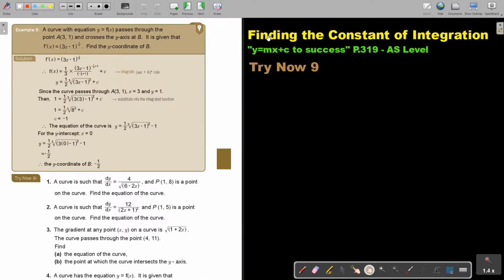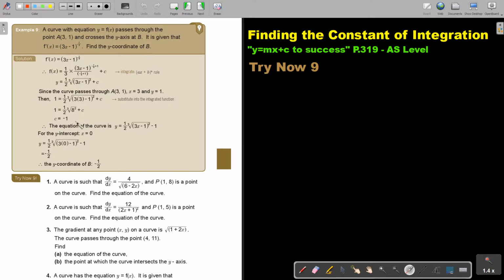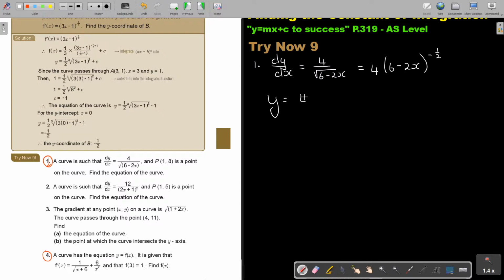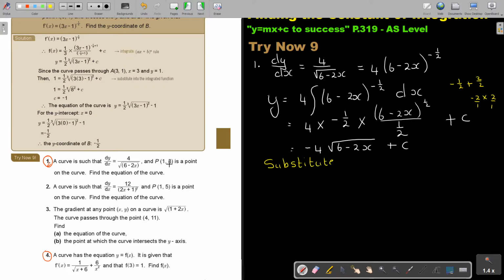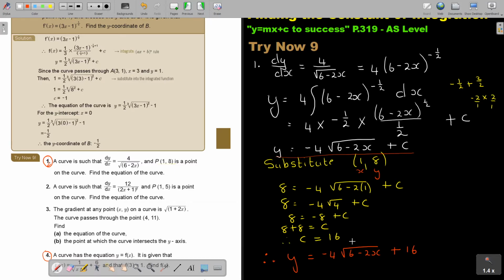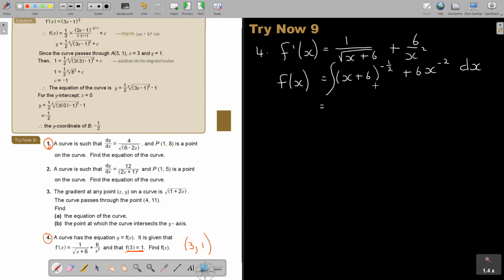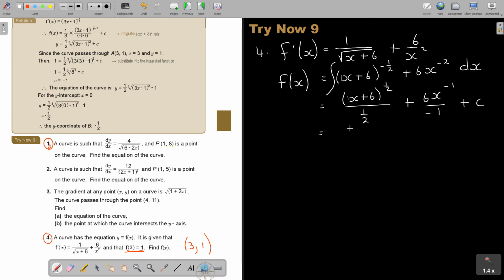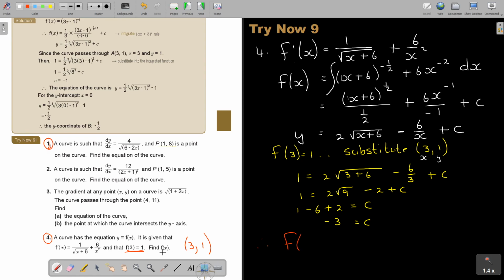7 9 Finding the Constant of Integration Part 2